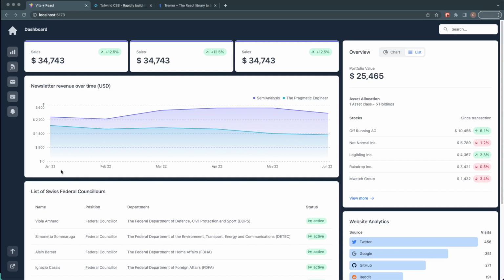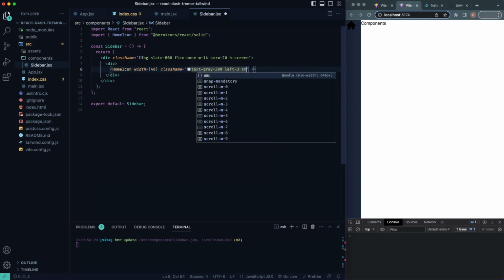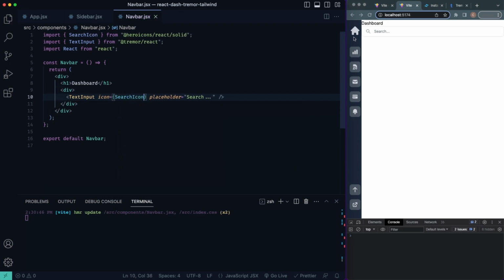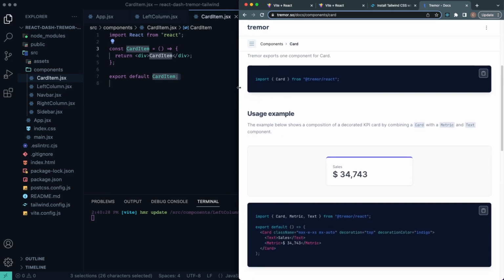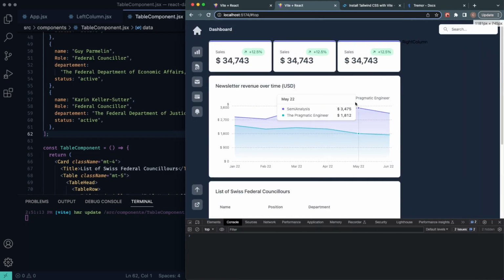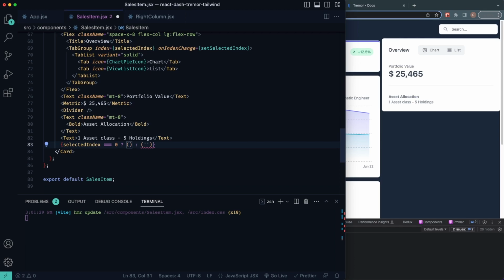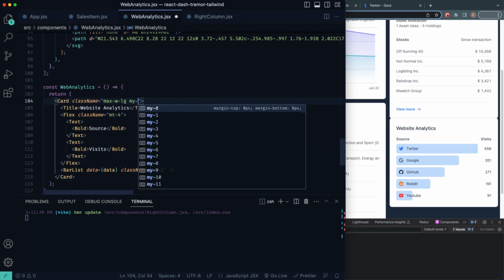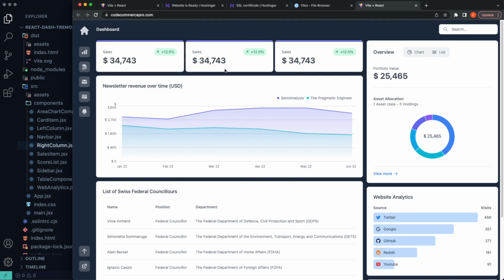Build and Deploy a React Dashboard With Hostinger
In this video I build a React admin dashboard using Vite, Tailwind, Tremor Components and as a bonus - I'll show you how to deploy this project live to the web using Hostinger.

0:00 - Project Overview
01:20 - Create Vite App
03:45 - Install Tailwind CSS
05:30 - Sidebar Component
08:52 - Install Hero Icons
16:20 - Header Component
17:01 - Install Tremor
20:00 - Text Input
25:50 - Main Grid Layout
30:37 - (3) Card Components
35:50 - Area Chart
39:30 - Table Component
44:30 - Donut Chart w/ State
1:01:30 - Bar List Component
1:05:31 -  List Component
1:06:50 - Hostinger Overview - Deploy